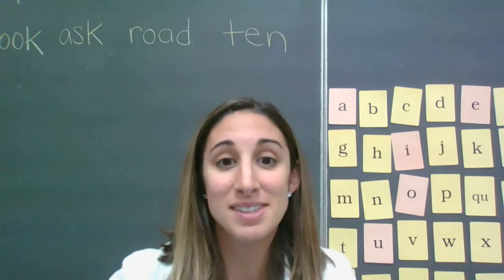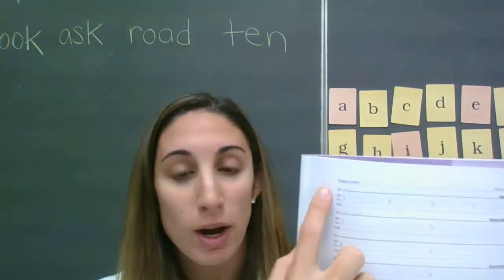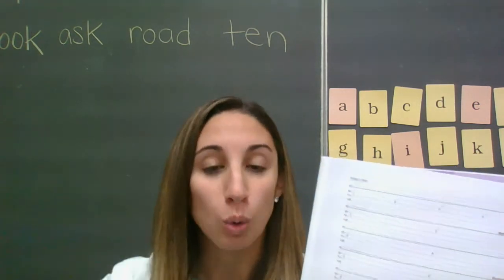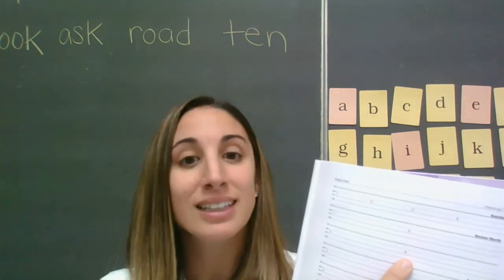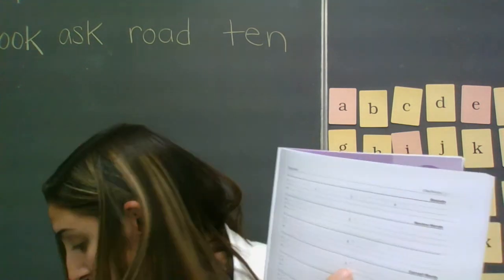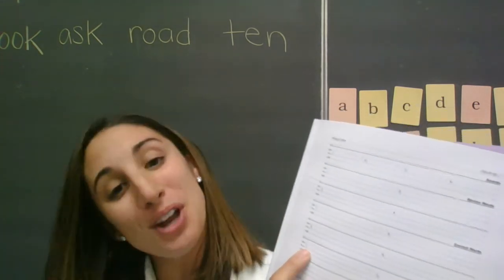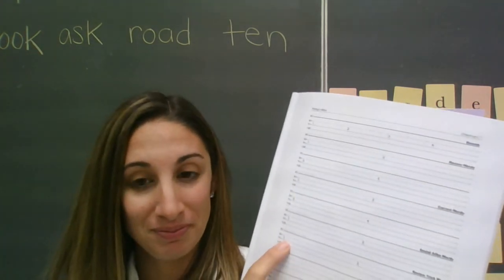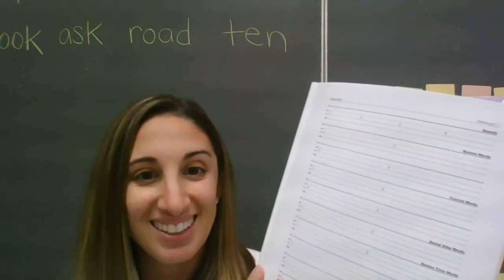Fundations Unit 1, Week 1, Day 5 Part 2